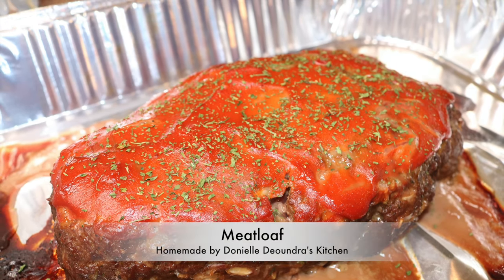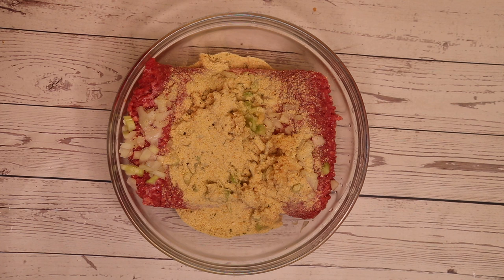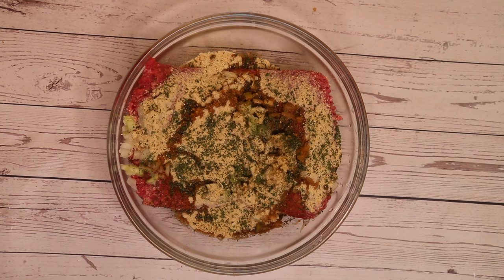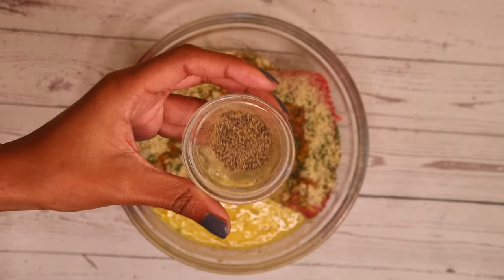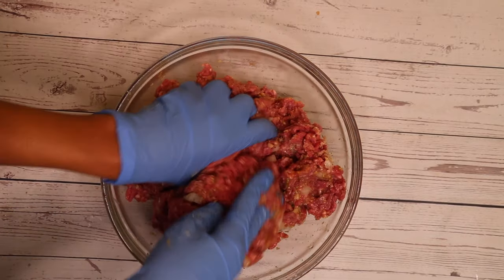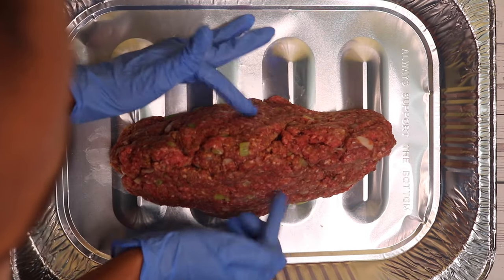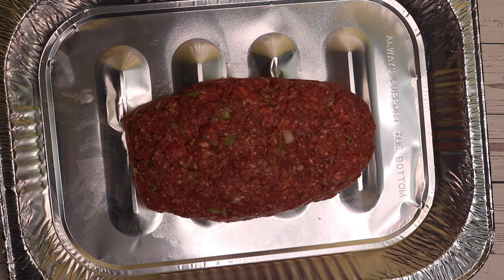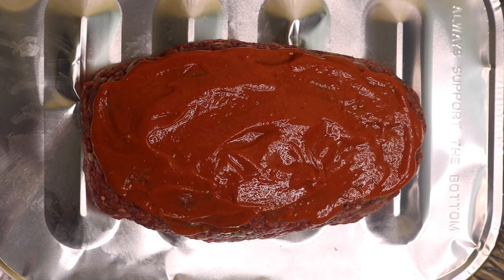Easy Meatloaf Recipe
Welcome to Donielle Deoundra's Kitchen!
Today's recipe is my homemade meatloaf!
My family loved this recipe and it was a hit in my house, so I know you all will love it also!

New recipes every week!

IF YOU WOULD LIKE TO KNOW THE RECIPE TO ANY OF MY VIDEOS PLEASE REQUEST AN INVITE TO MY RECIPE GROUP ON FACEBOOK: